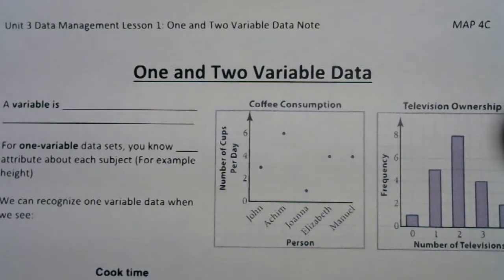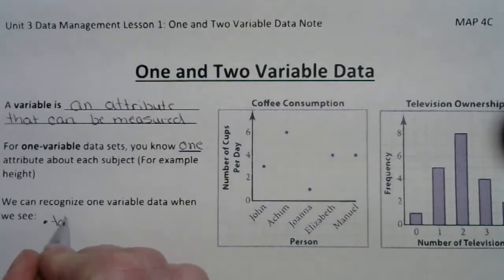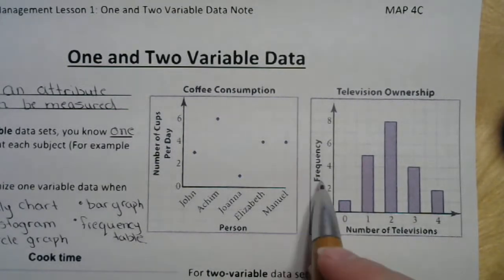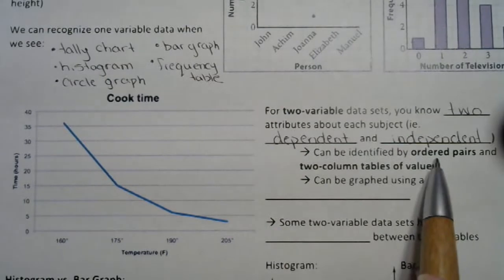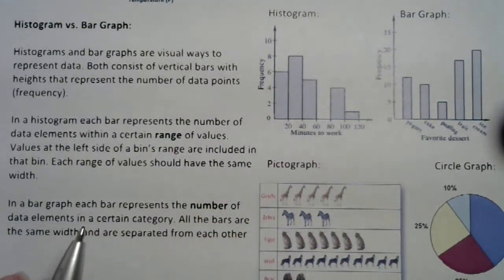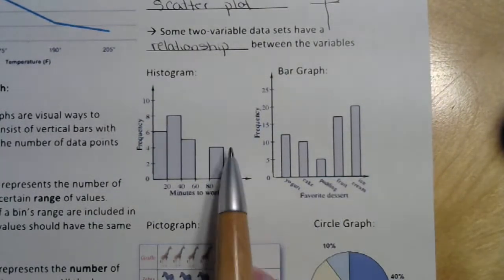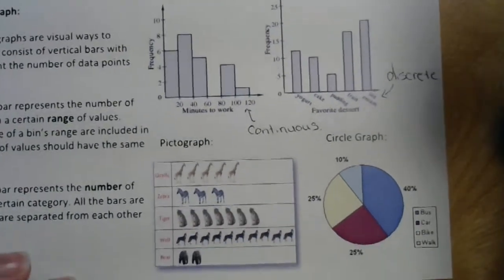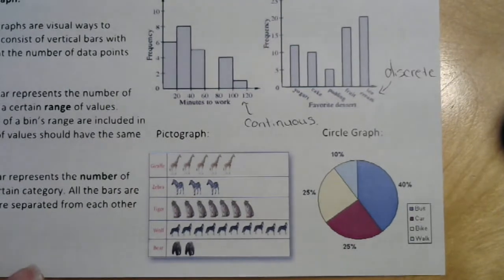MAP4C - 3.1 One and Two Variable Data Lesson